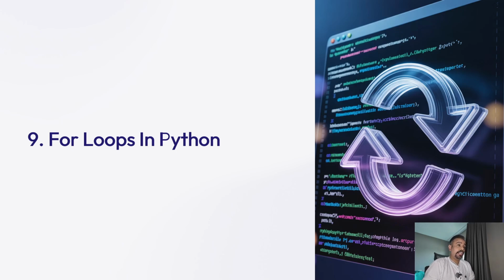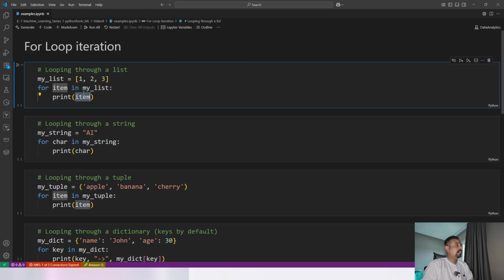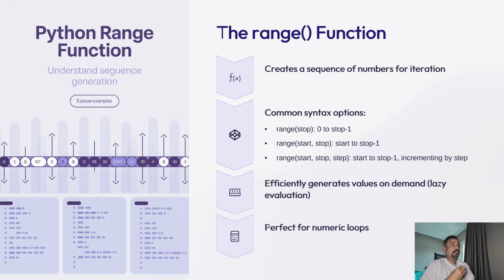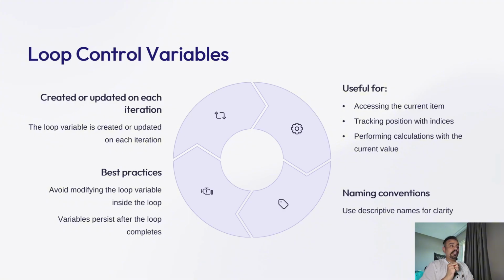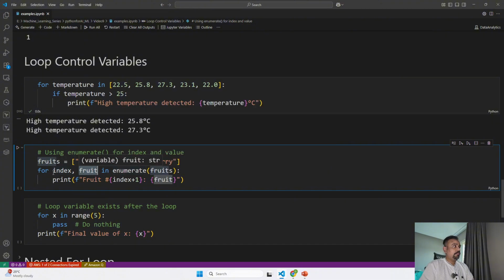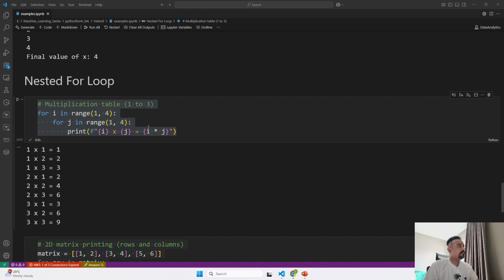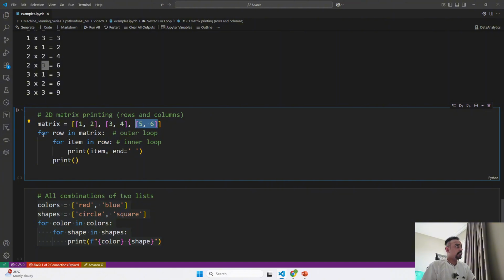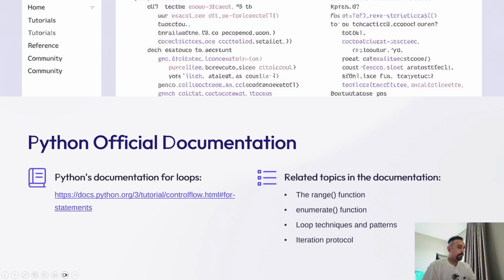For Loops in Python | Master Iteration for AI/ML and Data Tasks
Welcome to the Python for AI/ML Engineers series!
In this tutorial, we’ll demystify for loops — a fundamental tool for automating tasks and processing data in Python.

🎯 What you'll learn:
➡️ Basic for loop syntax and iteration logic
➡️ How to loop through lists, strings, dictionaries, sets, and files
➡️ Using the range() function effectively
➡️ Nested for loops for multi-dimensional data
➡️ Loop patterns: filtering, mapping, aggregation, searching, and counting

📌 Key for tasks in:
➡️ Data preprocessing
➡️ Feature extraction
➡️ Pattern recognition
➡️ AI/ML model logic

🧠 Learn how to write efficient, readable loops for smarter Python programming.

🏁 Timestamp:
00:00 Introduction